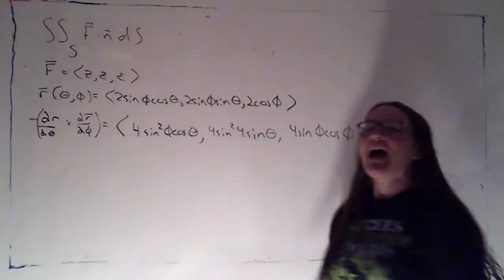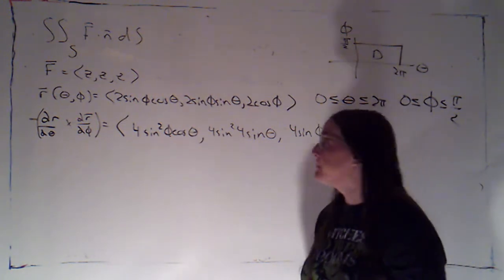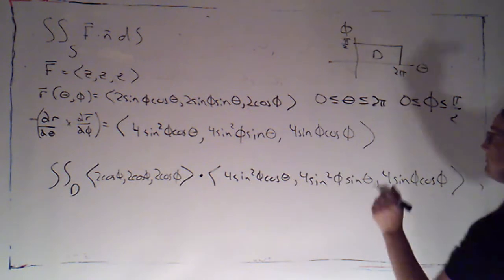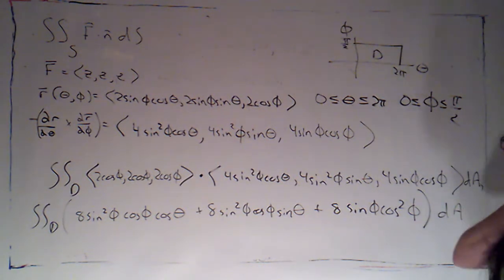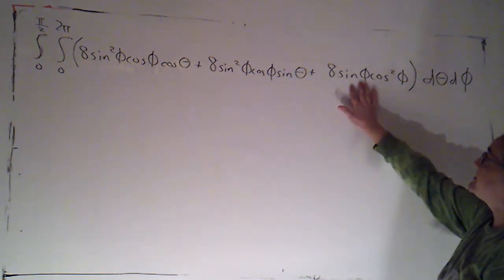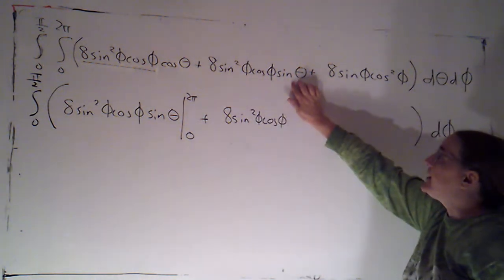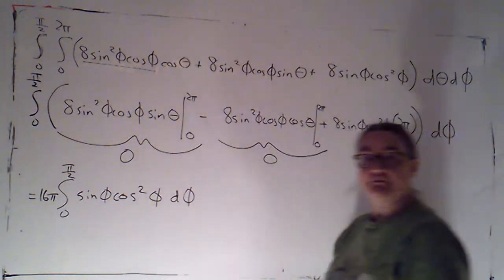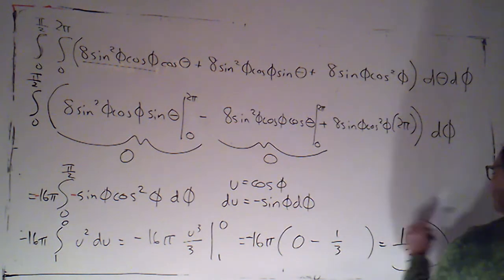3C 16 7 part 11